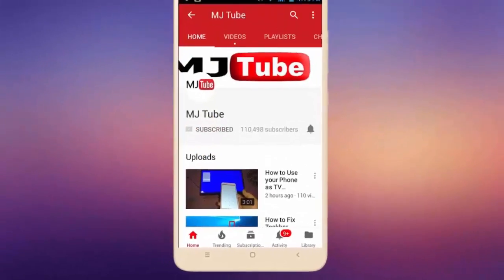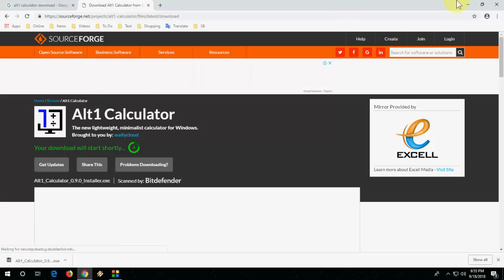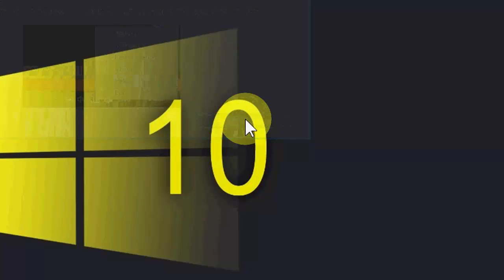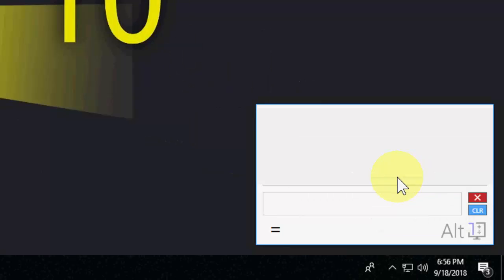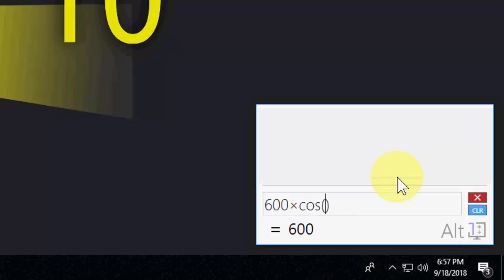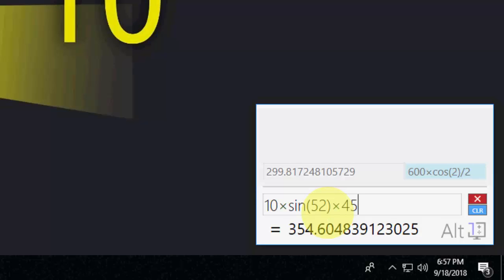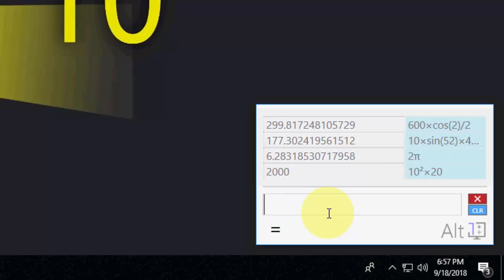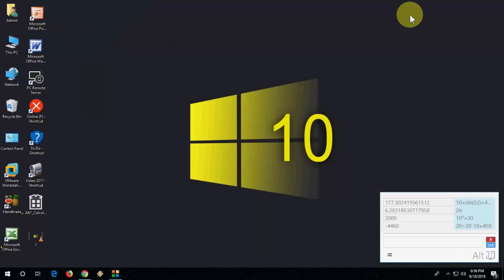Great Scientific & Equation Calculator for Windows PC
Best calculator for Window PC

root
average
Log
cos
sin
-1
2
x10
equals
not equal
cos
sin
strict inequality
strict inequality
Inequality
Inequality
parentheses
distance
pi constant
plus
minus
plus – minus
minus – plus
Asterisk
Into
radians
x variable
equivalence
equal by definition
equal by definition
approximately equal
approximately equal
proportional to
Lemniscate
much less than
Average
Divided
square root
cube root
function
Percentage
sigma
sigma
pi
Alpha
Beta
Gamma
Delta
Epsilon
Zeta
Eta
Theta
Iota
Kappa
Lambda
Mu
Nu
Xi
Omicron
Pi
Rho
Sigma
Tau
Upsilon
Phi
Chi
Psi
Omega
Integral